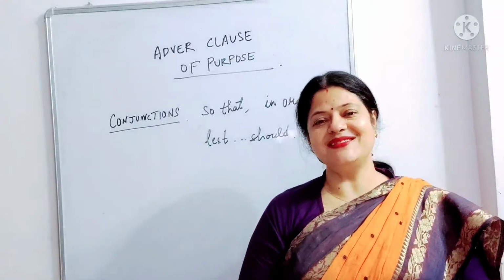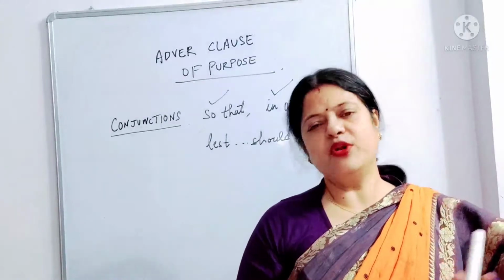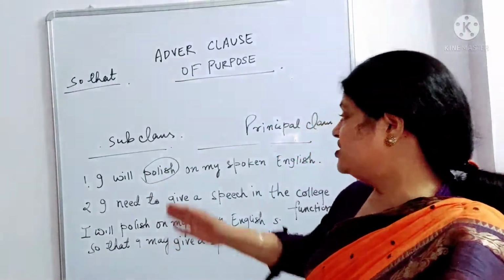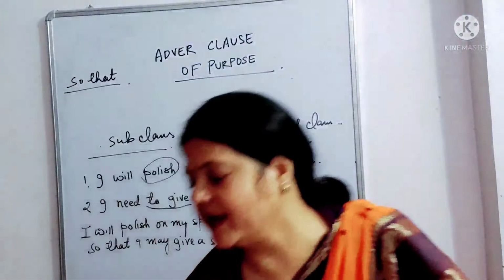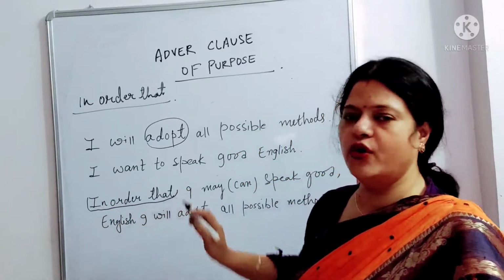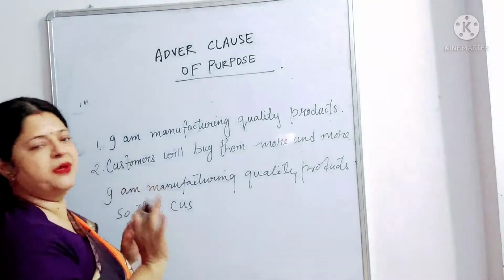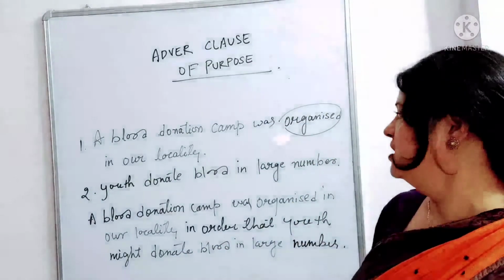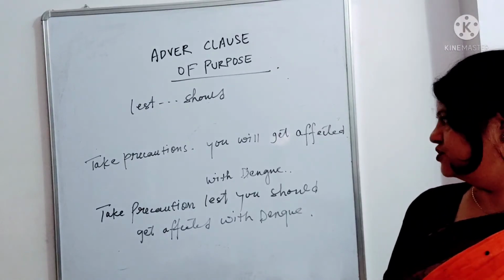COMPLEX SENTENCE PART 8 ( BY USING ADVERB CLAUSE PART 3)